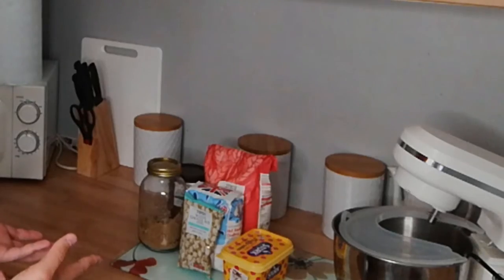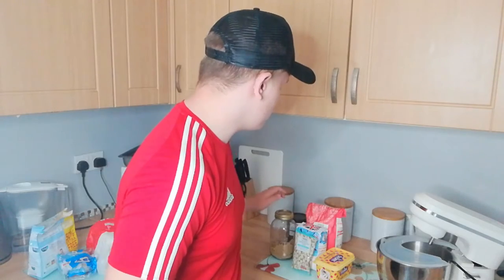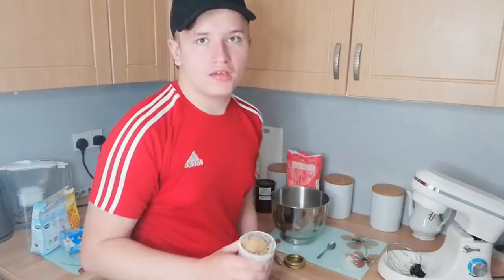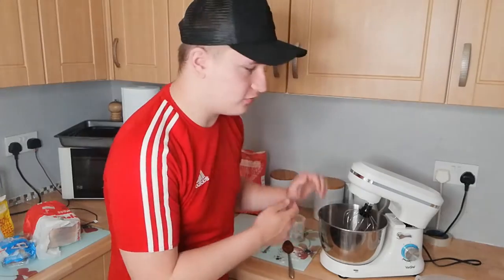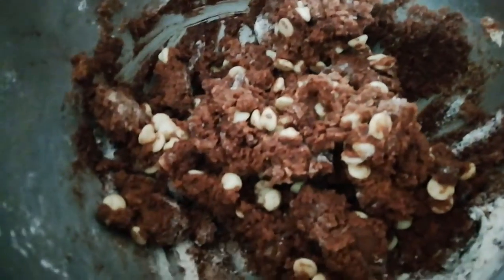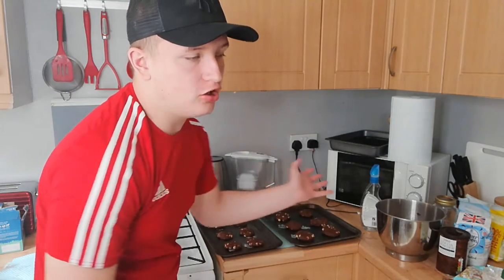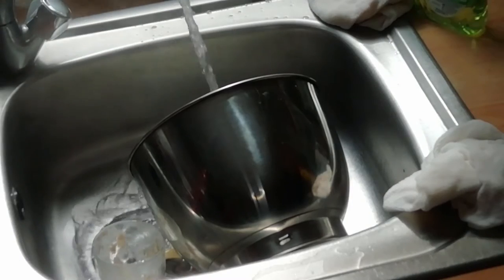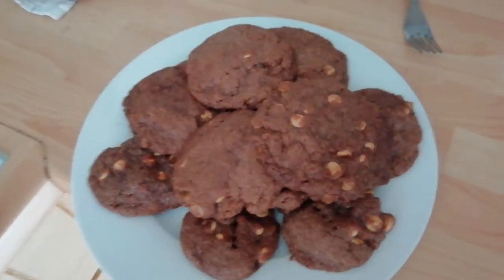COOK/BAKE WITH ME!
This is a very weird video.